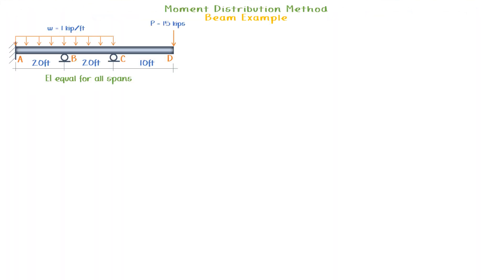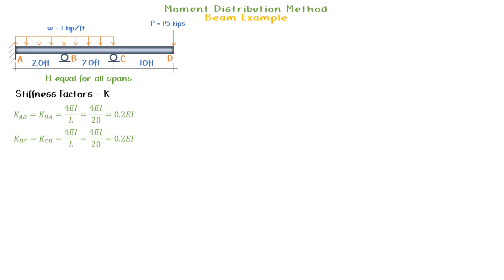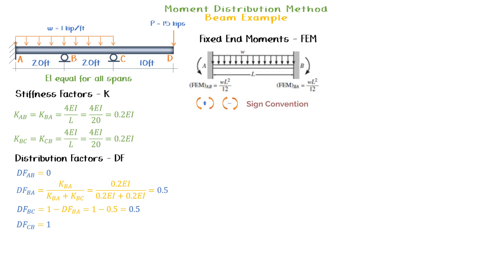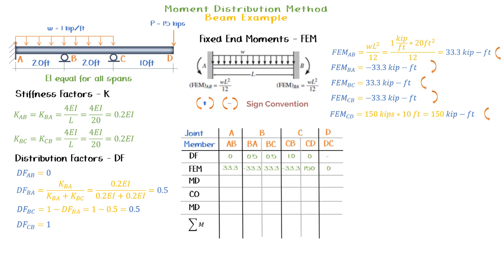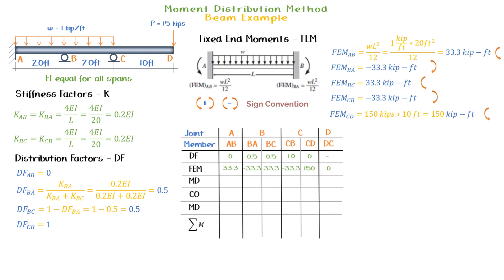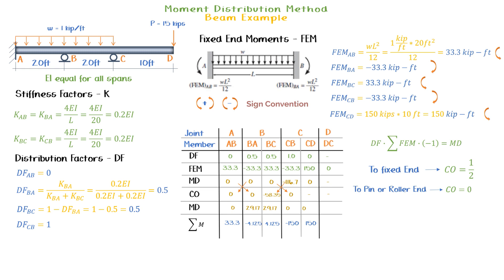Moment Distribution Method Beams Part 2 of 3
In this video, I explain the process to determine the moments on a statically indeterminate beam using the moment distribution moment or cross method. The moment distribution method is used to determine the moments at beams and columns for statically indeterminate structures. This method is also known as the Method of Cross or Cross. Once the moments are determined for the structure, then the shear and support reactions can be determined using the three equations of equilibrium.

Engineering. Structural Engineering. Civil PE Exam Review. Moment Distribution Method Beams Part 2 of 3.

Time Stamps
00:00 Start
00:12 Example Moment Distribution Method Beam
00:19 Step 1: Stiffness Factors
00:24 Step 2: Distribution Factors
00:32 Step 3: Fixed End Moments
00:56 Step 4: Moment Distribution
01:07 Step 5: Carry Over
01:28 Diagram of Beam Spans
01:57 Outro